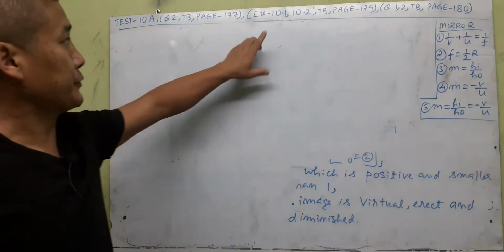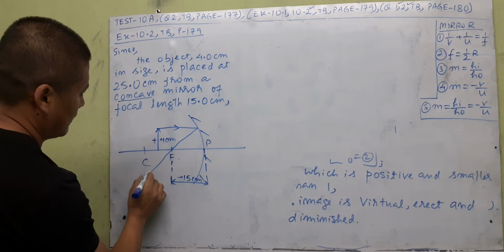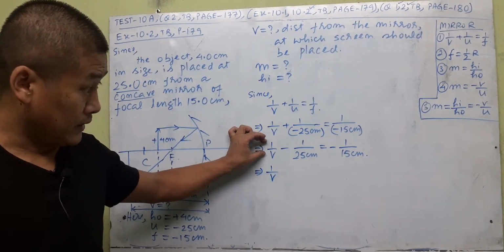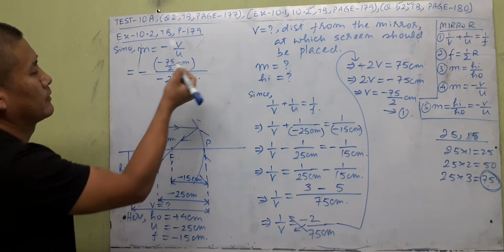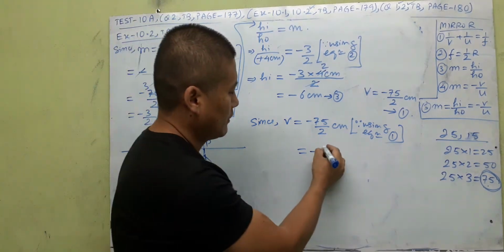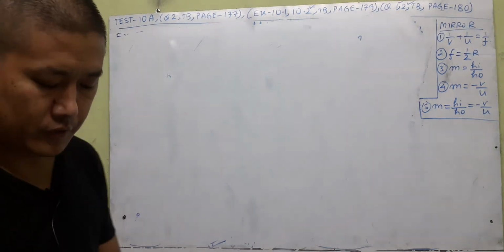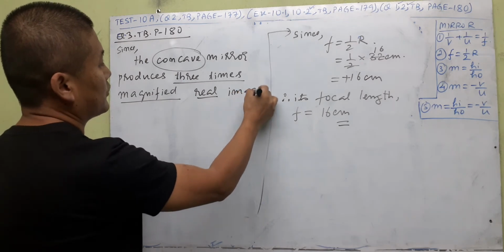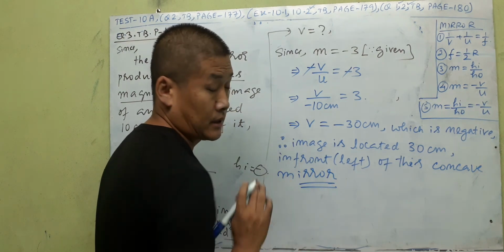CLASS-10,SC,CH-10, VIDEO-9, TEST-10A, ENDS, EX-10.2,TB,PAGE-179, (1,2,TB,PAGE-180).